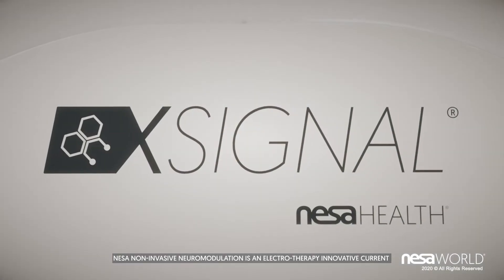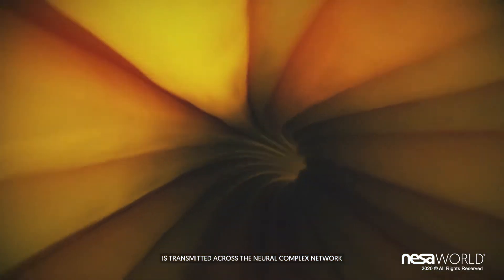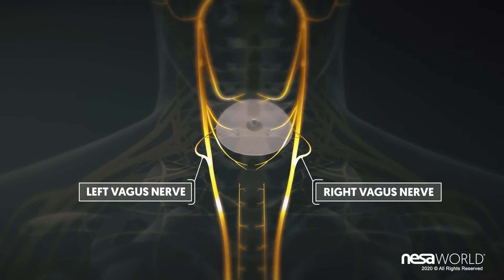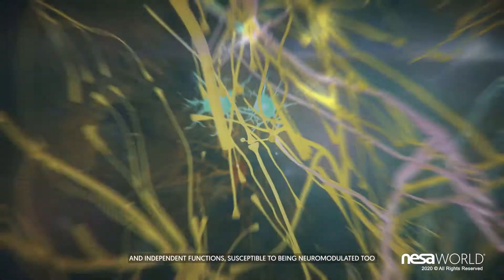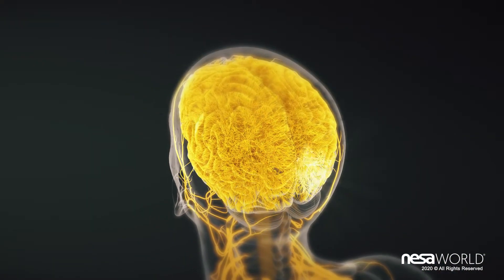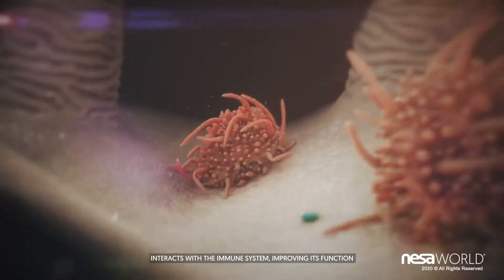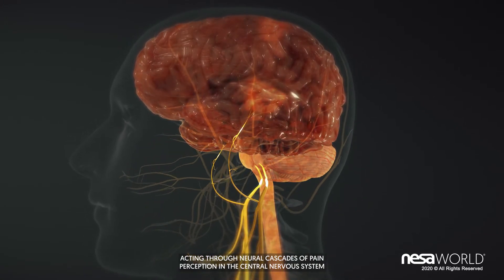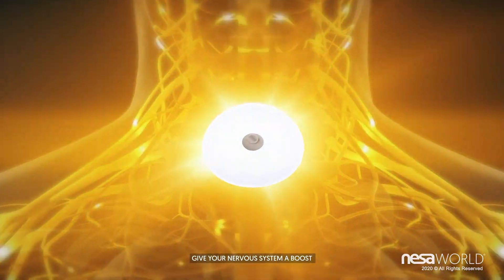Description of Non-Invasive Neuromodulation 3D (4K) NESA® 2020 [EN🇬🇧] Feat. NESA WORLD® (4 min)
💡The video references the NESA® physiological theory of non-invasive neuromodulation, based on clinical experience, comprehensive research, and ongoing clinical trials.

We want to thank all those responsible for the NESA® research at the Faculty of Health Sciences of the University of Las Palmas de Gran Canaria; to all national and international researchers for giving substrate and scientific rigor to NESA® microcurrents and their involvement in the neuromodulation of the vegetative nervous system.

You will find the scientific and academic agreements in the following links
🎯⚡️ Descubre la tecnología patentada NESA, respaldada por ensayos clínicos y aplicada en centros médicos de referencia en Europa.

👉🏻📲💻 Solicita una DEMO personalizada con un experto y comprueba sus beneficios:
🌐 ¿Quieres saber más?
Accede a nuestras plataformas y descubre cómo la neuromodulación NESA® está transformando la salud:

📩 ¿Tienes preguntas o quieres más información?

Súmate a la revolución de la neuromodulación. ¡Descubre cómo la ciencia está transformando la salud!